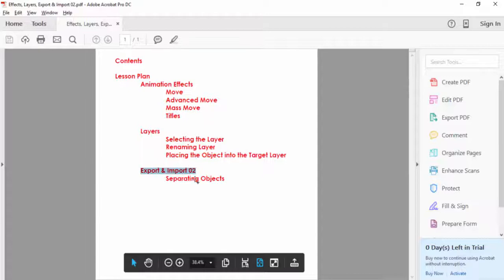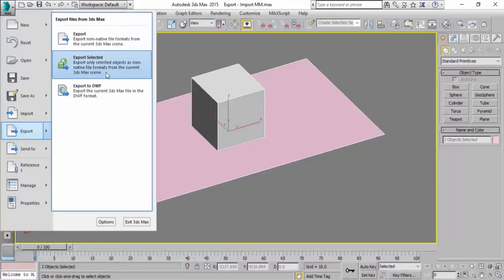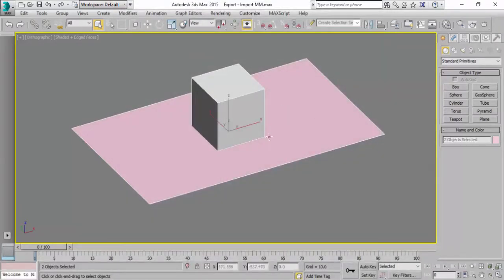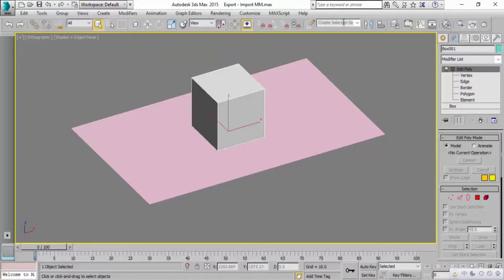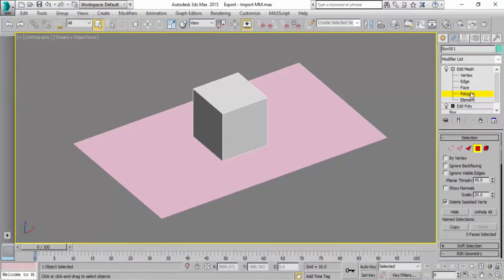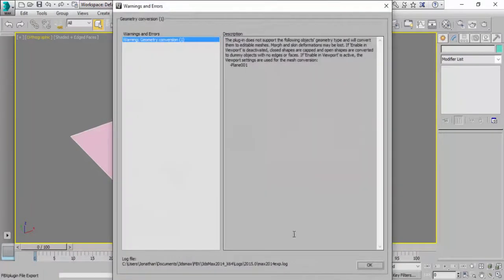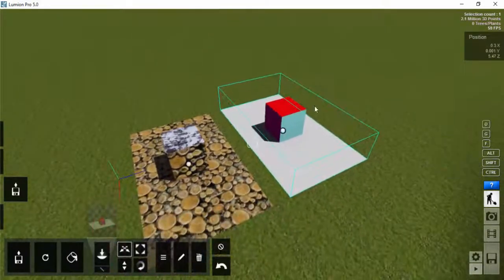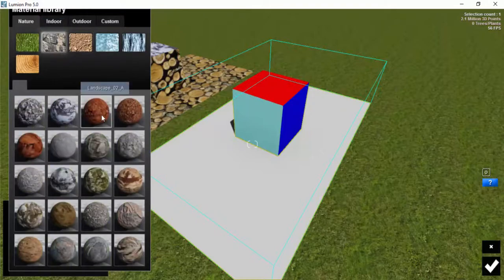How to Prepare 3D Model for Material Assignment in Lumion